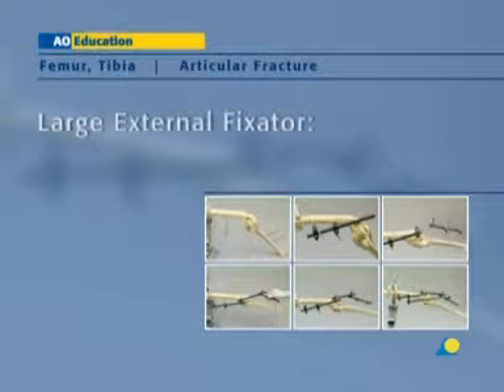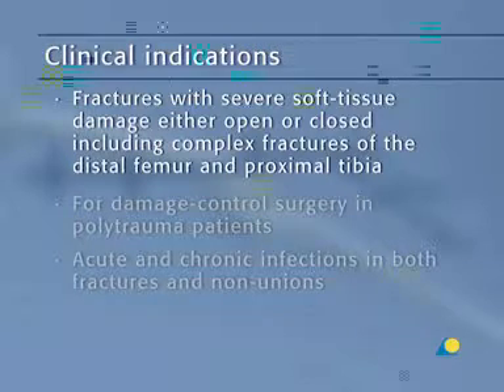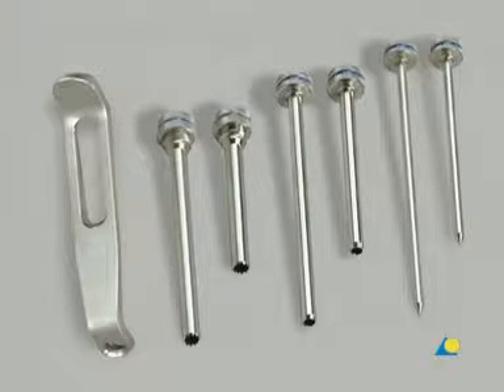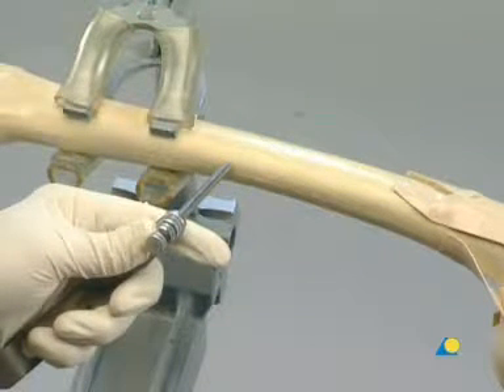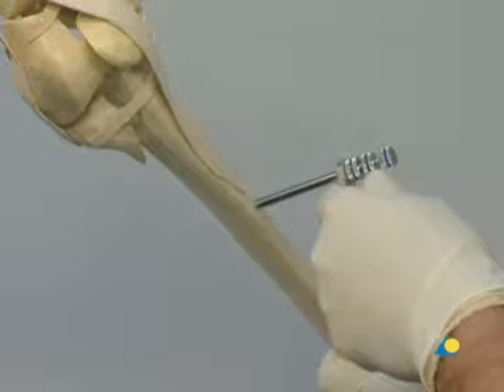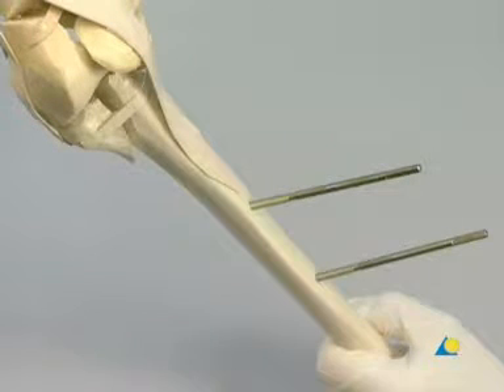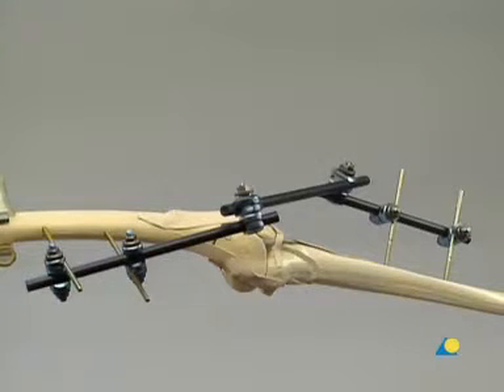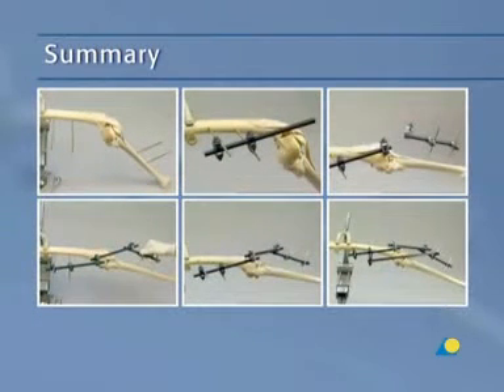Fixateur Externe Knee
Fixateur Externe  pontant genou